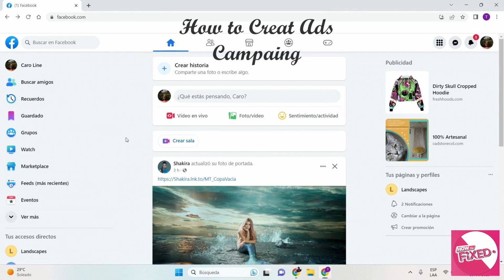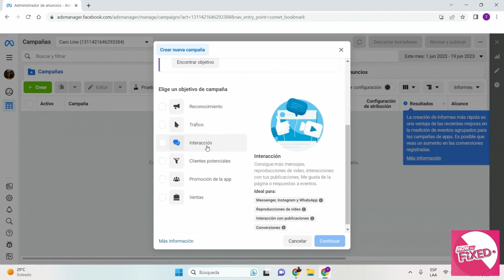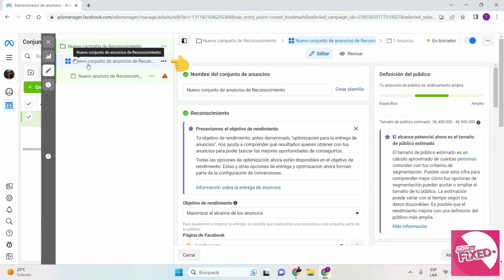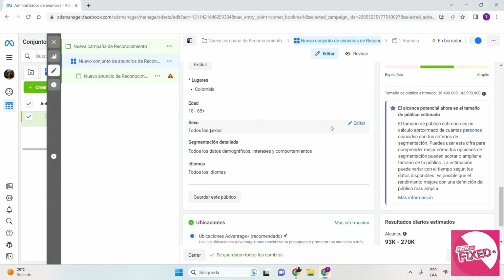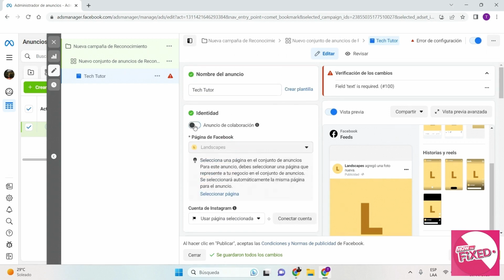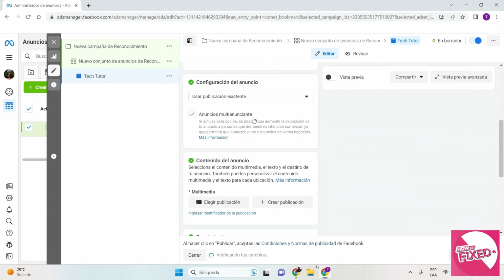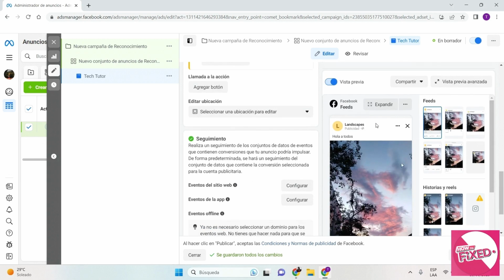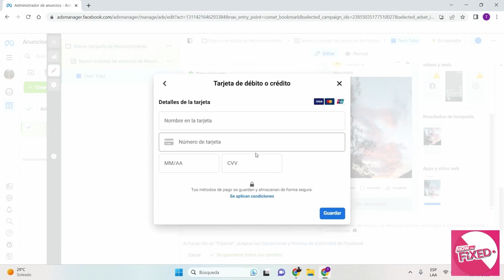How To MAKE A FACEBOOK AD In 2023:FULL Tutorial To Make An Ad Campaign!!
como arreglar